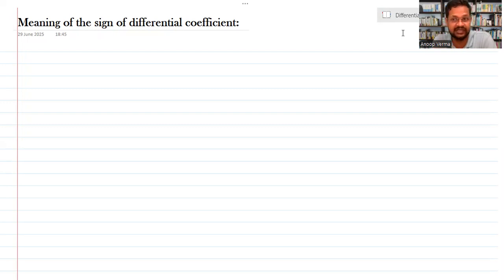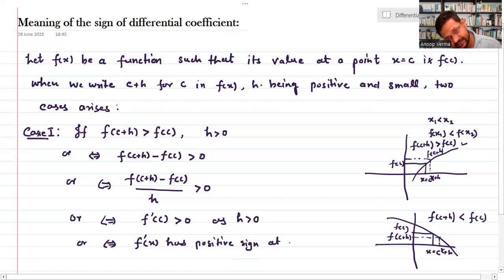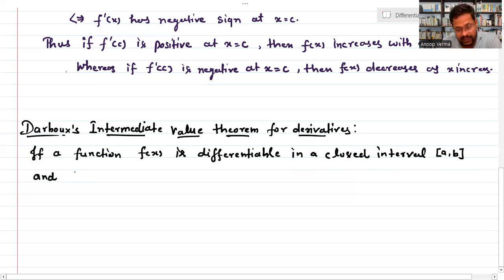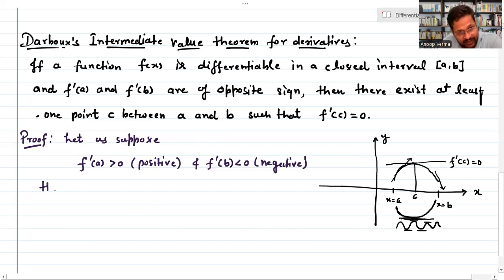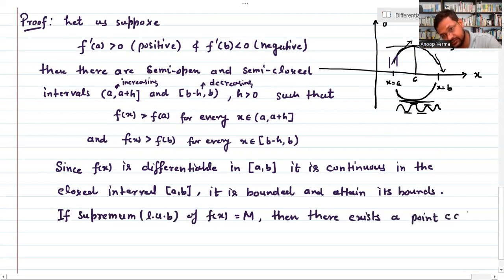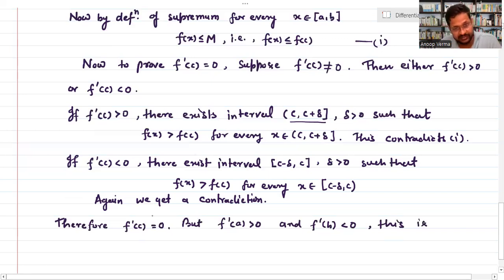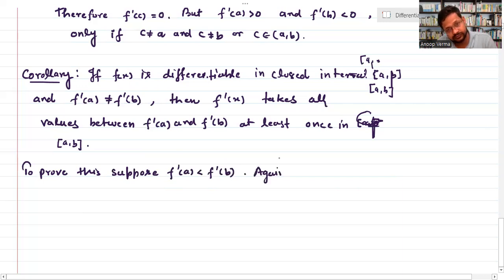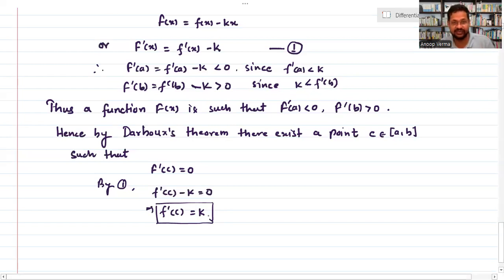B.A./B.Sc.(Mathematics) Part-I : SEMESTER-I |Differential Calculus| Darboux's Inter. val. | Lec.-38